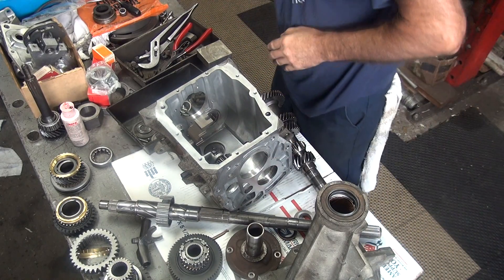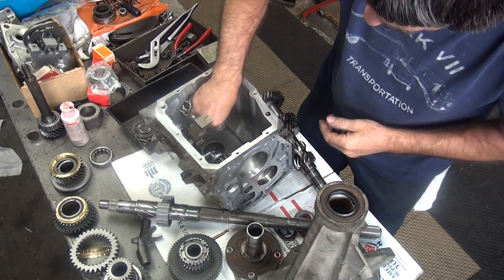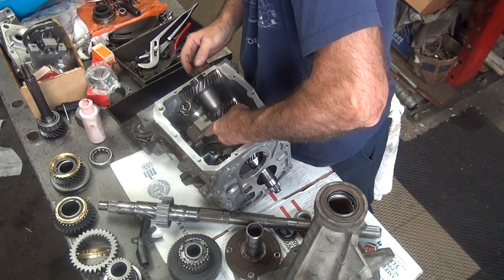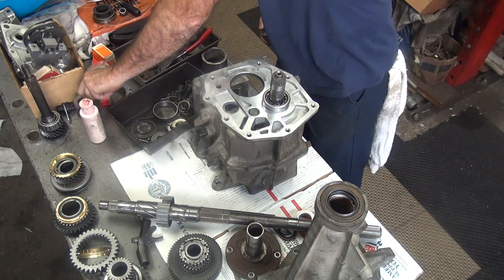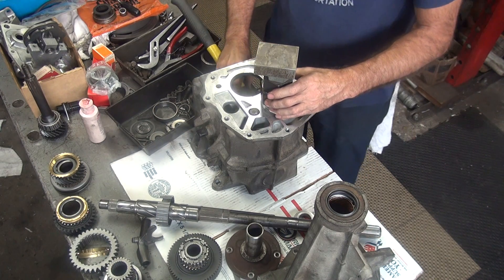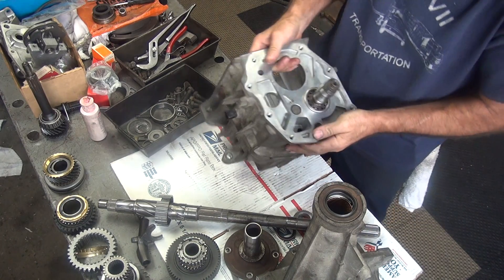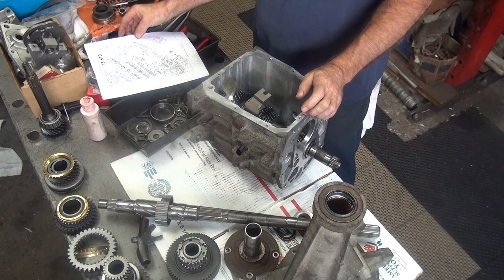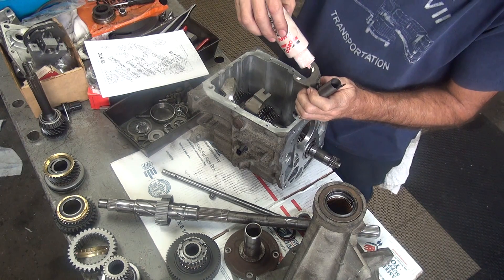#104 1982-95 Chevy T5 NWC Tremec transmission rebuild Borg Warner non-world-class T-5 5 speed S10